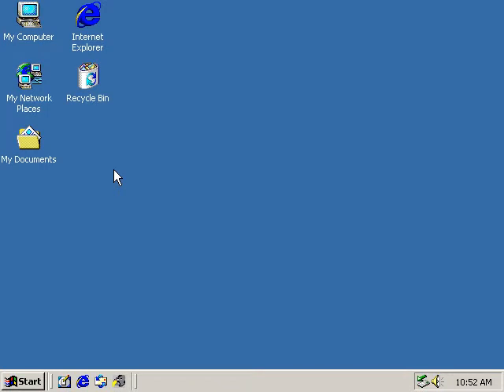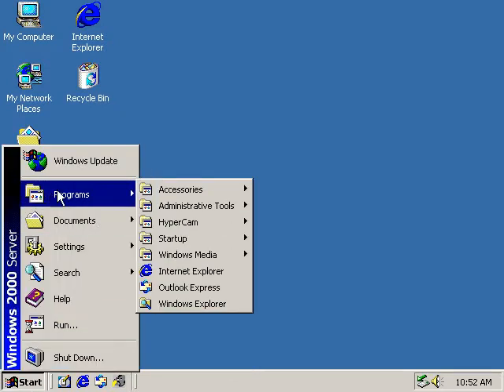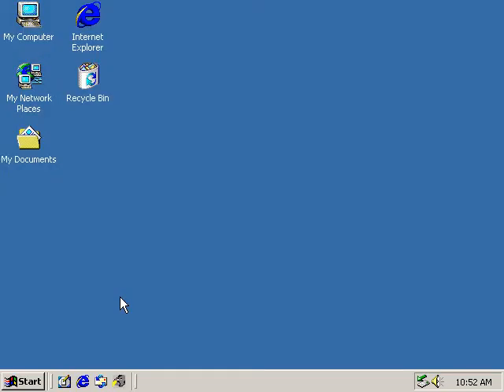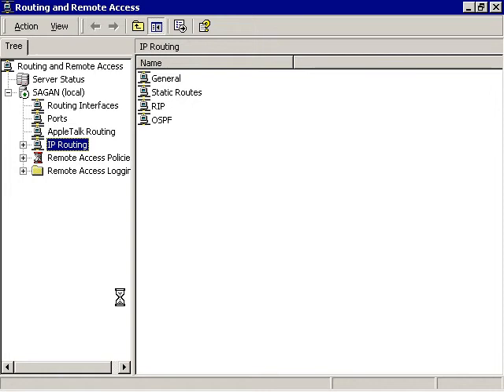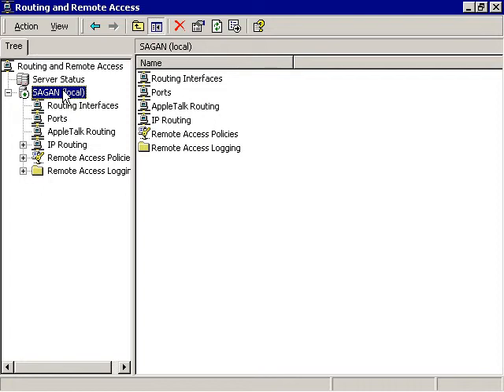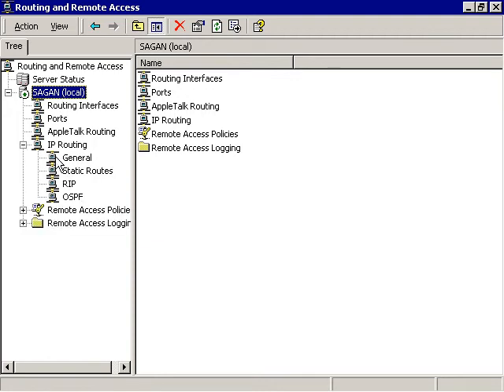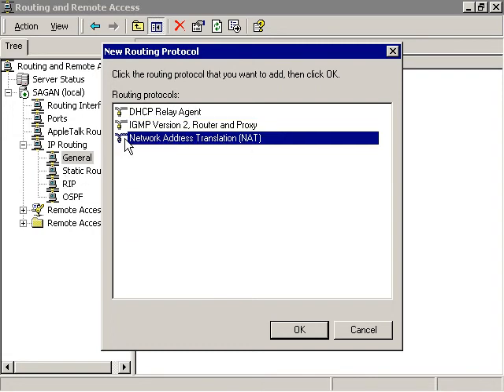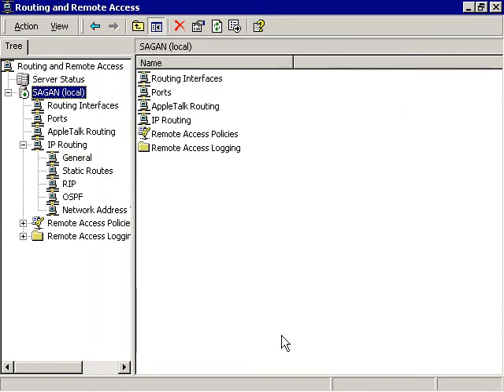Network Infra NIS 53